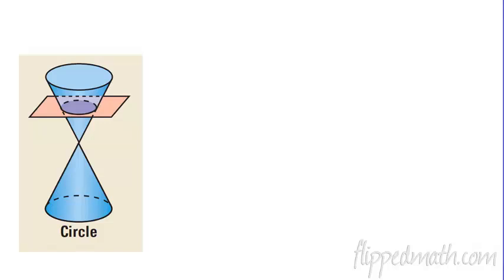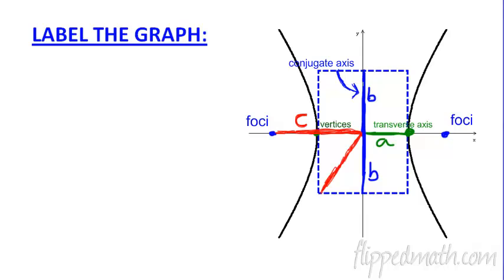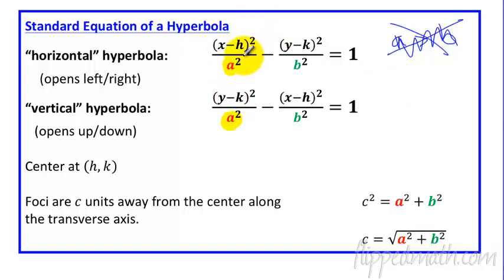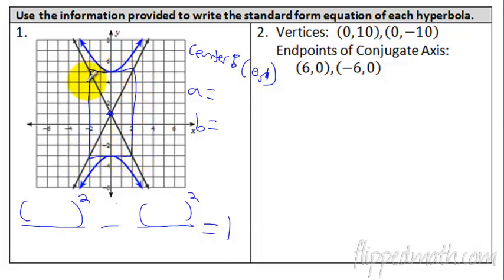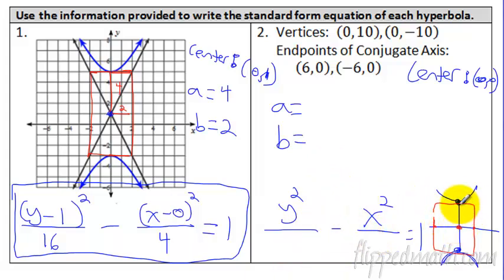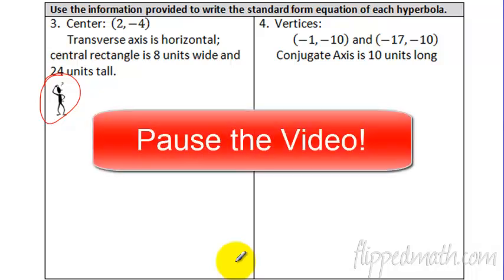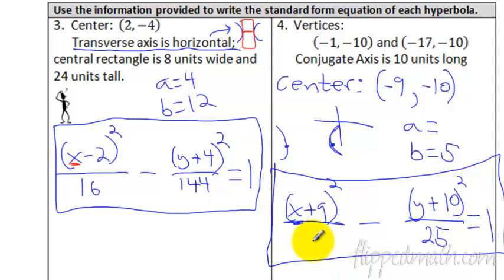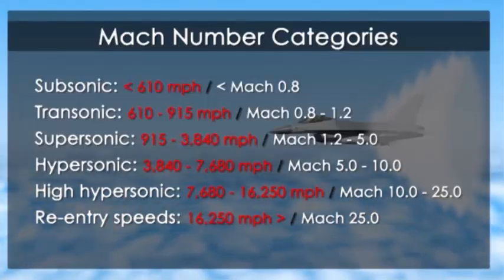Traditional Algebra 2 – 11.3 Hyperbolas